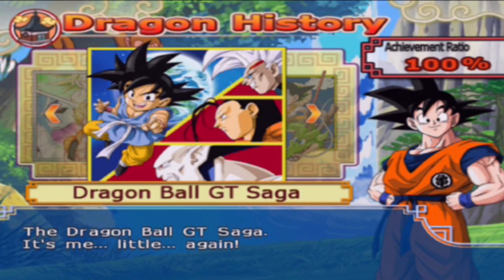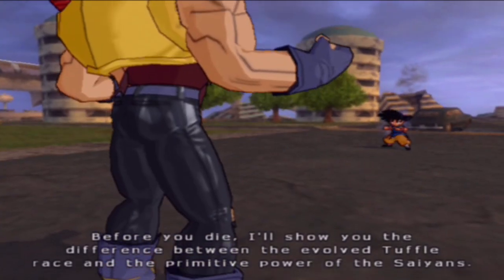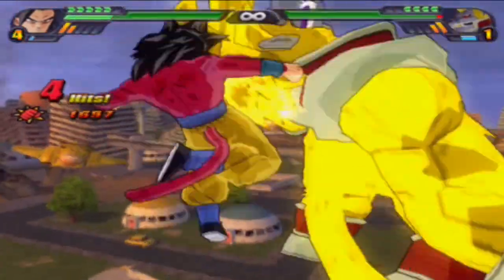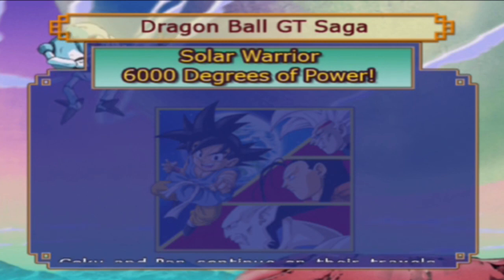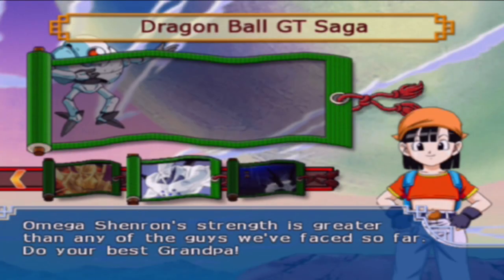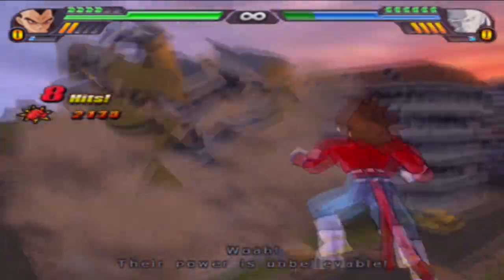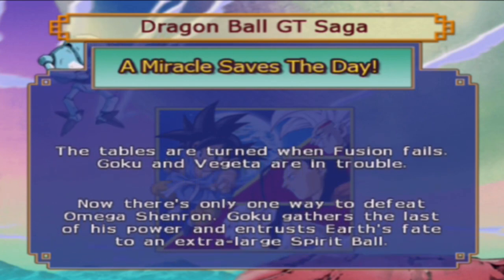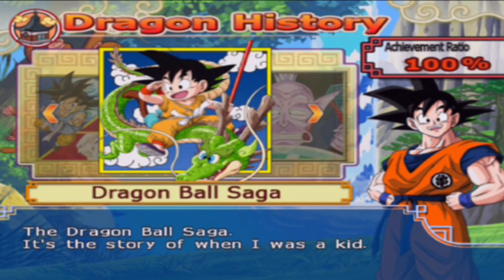Dragon Ball Z Budokai Tenkaichi 3 Dragon Ball GT Saga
Dragon Ball Z Budokai Tenkaichi 3 Dragon History Dragon Ball GT Saga I hope you enjoy.